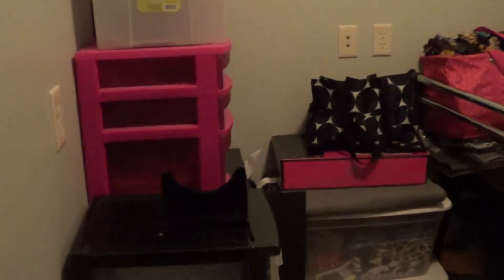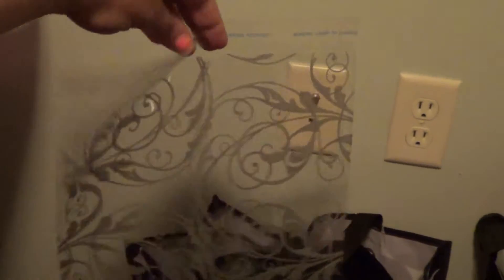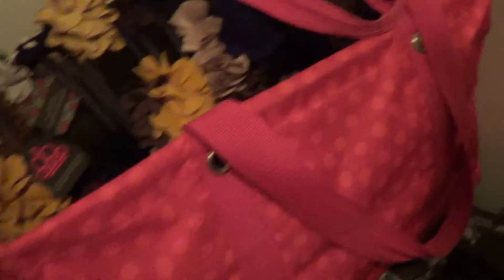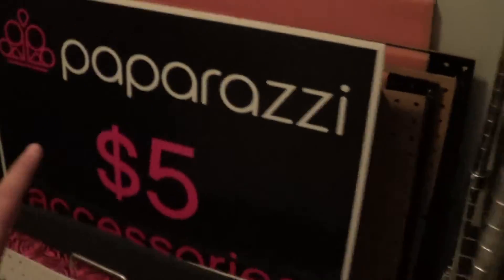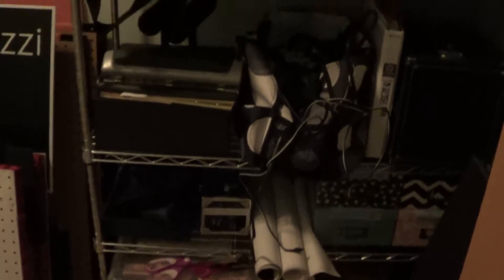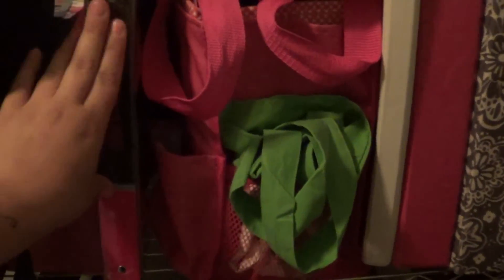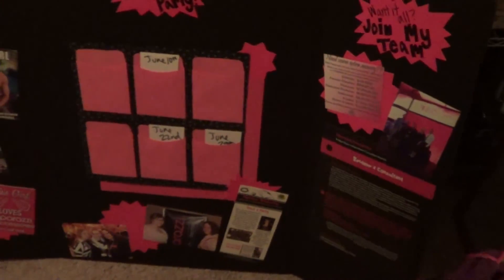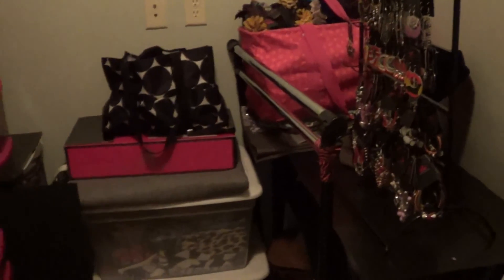Bridget's Blinging Beauties My home Paparazzi Room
Hope this helps anyone trying to organize their Papa rooms or just gets some ideas out there!

If you are interested in joining my team, please check out my you can also check me out on facebook